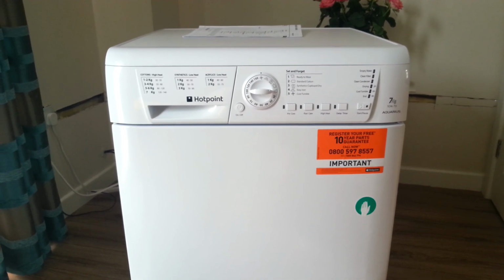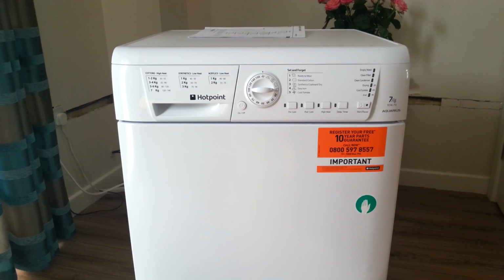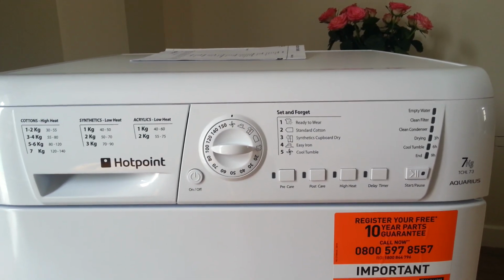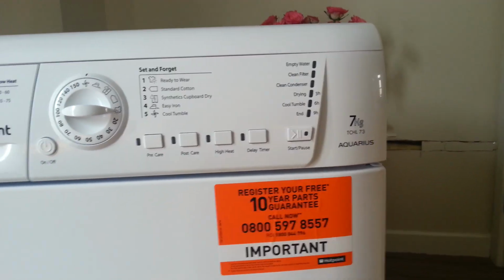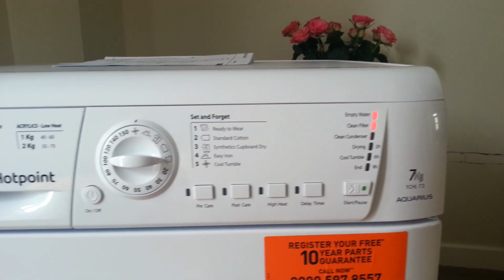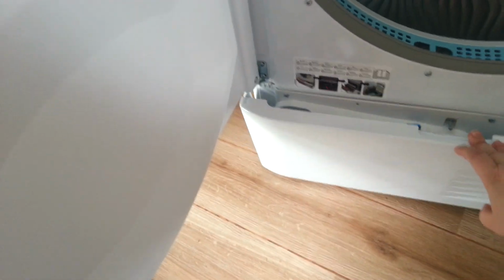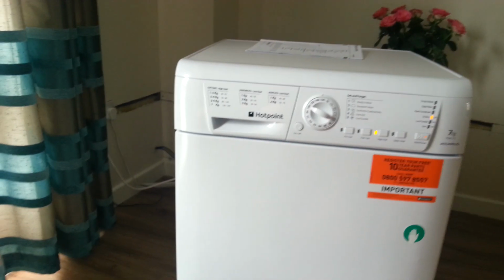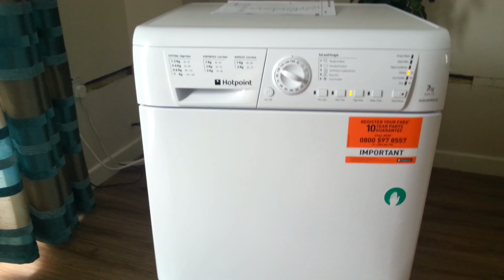hotpoint TCHL73 condenser tumble dryer